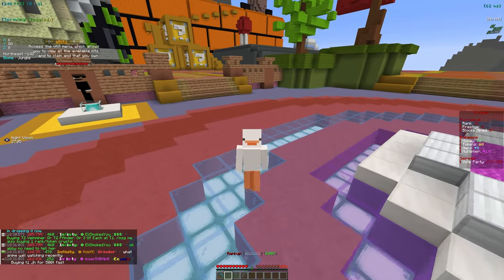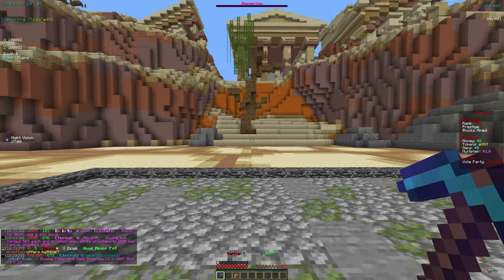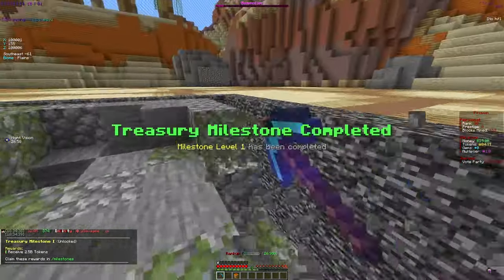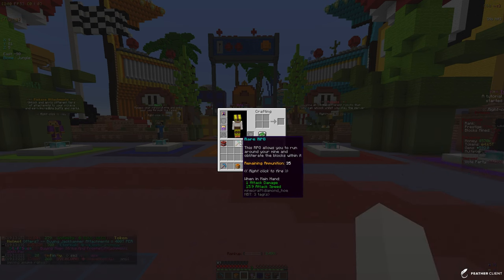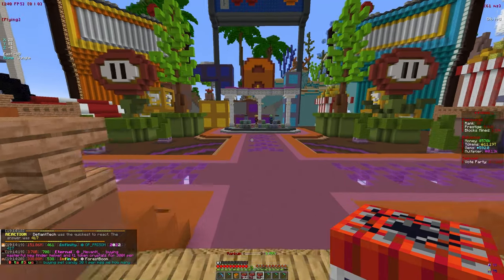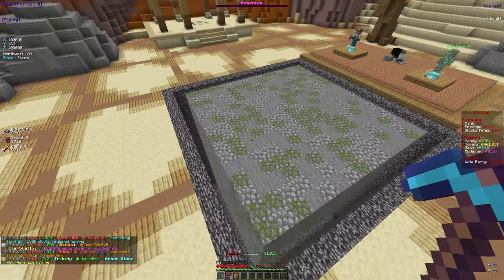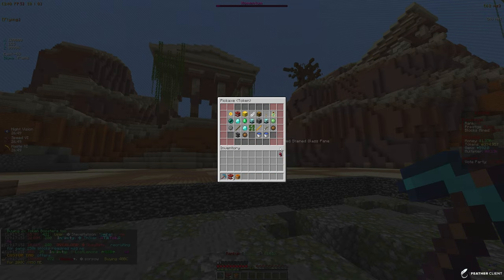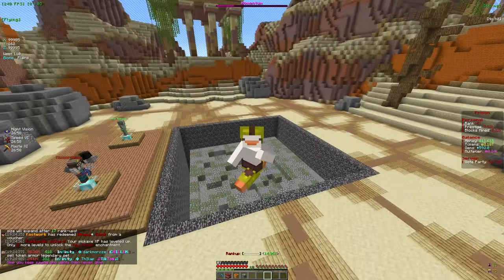THE *RICHEST* PRISONS START EVER *SOTW* on BEST MINECRAFT SERVER! | Minecraft Prisons (AkumaMC)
minecraft,
minecraft skyblock server,
minecraft skyblock,
skyblocky,
skyblocky sun,
mcprison,
mcprison atlantic,
mchub,
mchub skyblock,
mchub prison,